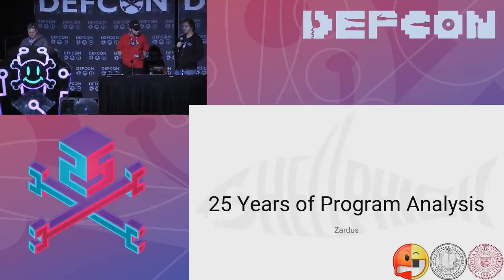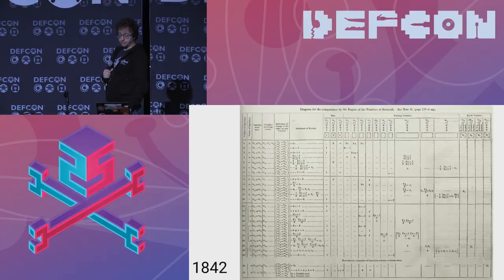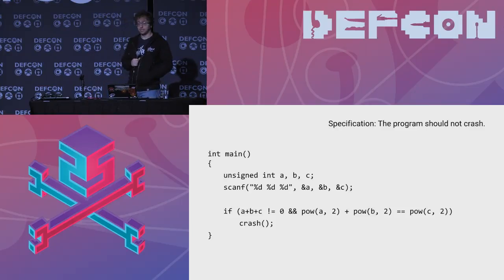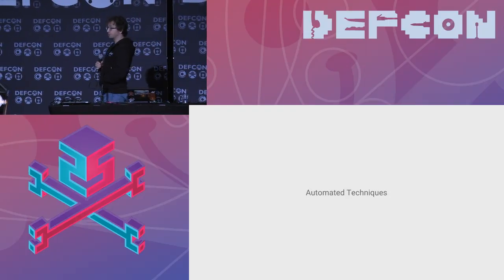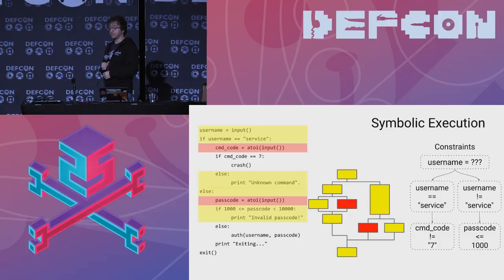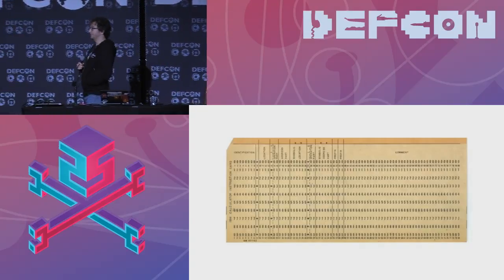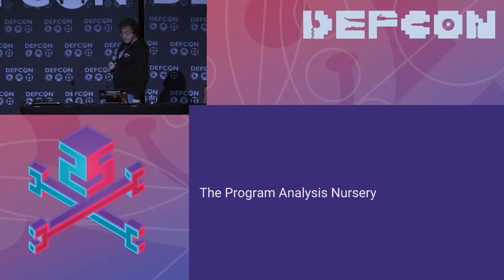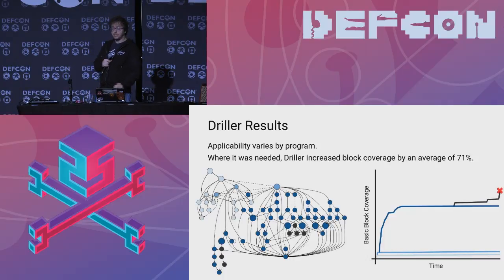DEF CON 25 - Yan Shoshitaishvili - 25 Years of Program Analysis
Last year, DARPA hosted the Cyber Grand Challenge, the culmination of humanity's research into autonomous detection, exploitation, and mitigation of software vulnerabilities. Imagine the CGC from the outside: huge racks of servers battling it out on stage, throwing exploit after exploit at each other while humans watch helplessly from the sidelines. But that vantage point misses the program analysis methods used, the subtle trade-offs made, and the actual capabilities of these systems. It also misses why, outside of the controlled CGC environment, most automated techniques don't quite scale to the analysis of real-world software!

This talk will provide a better perspective. On the 25th anniversary of DEFCON, we will go through these last 25 years of program analysis. We'll learn about the different disciplines of program analysis (and learn strange terms such as static, dynamic, symbolic, and abstract), understand the strength and drawbacks of each, and see if, and to what extent, they are used in the course of actual vulnerability analysis.

Did you know that every finalist system in the Cyber Grand Challenge used a combination of dynamic analysis and symbolic execution to find vulnerabilities, but used static analysis to patch them? Why is that? Did you know that, to make the contest feasible for modern program analysis techniques, the CGC enforced a drastically-simplified OS model? What does this mean for you, if you want to use program analysis while finding vulns and collecting bug bounties? Come to this talk, become an expert, and go on to contribute to the future of program analysis!